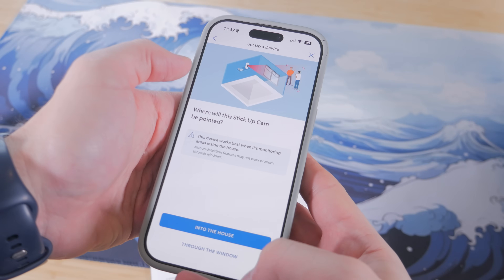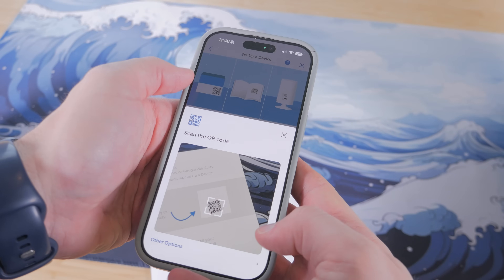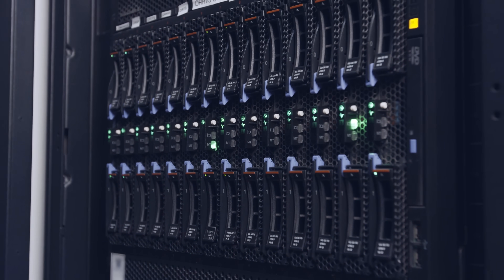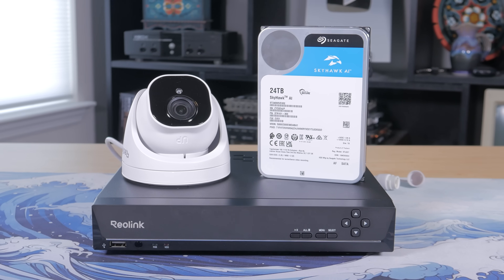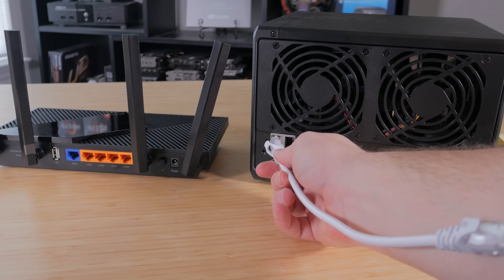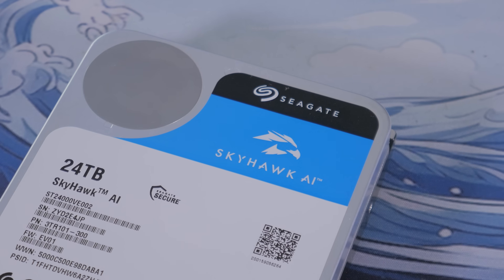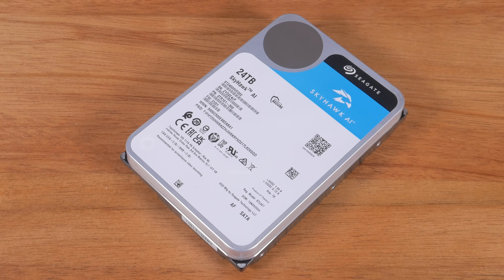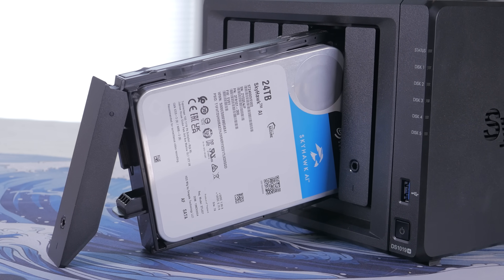Local vs Cloud (DIY Surveillance Systems)